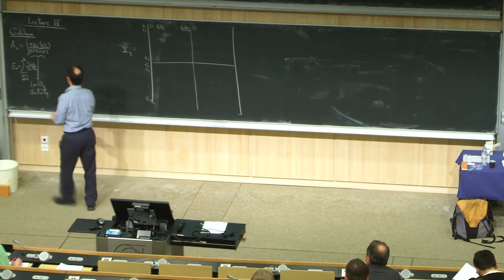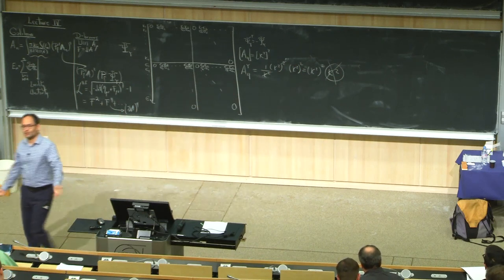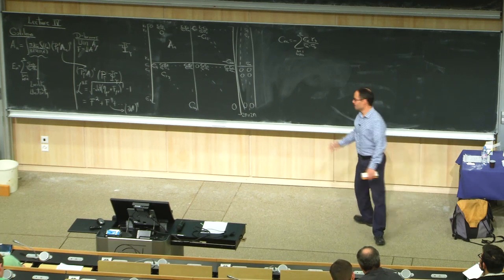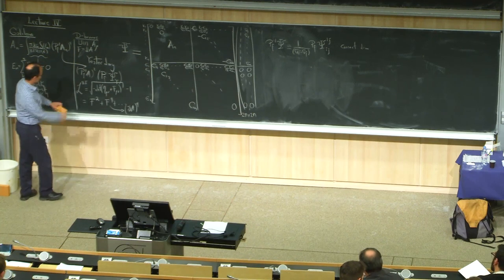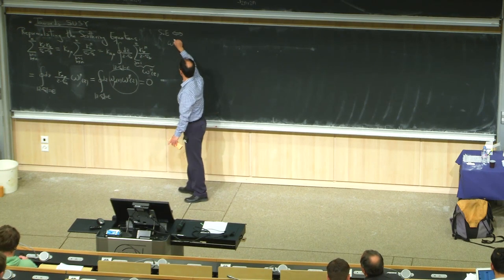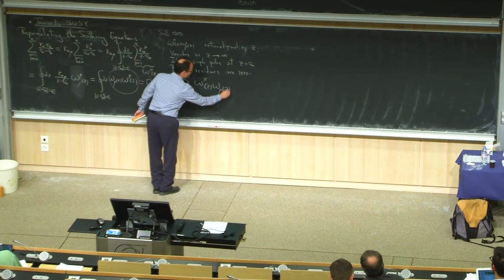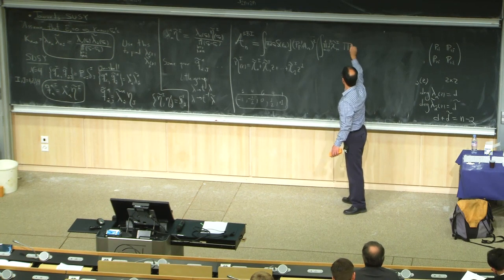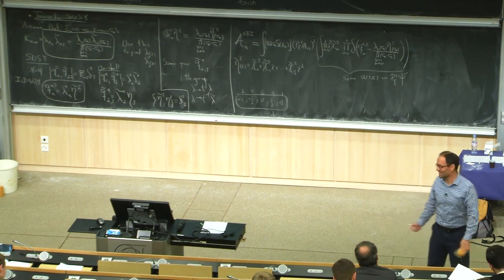Freddy Cachazo - Scattering Amplitudes in Various Dimensions - 4